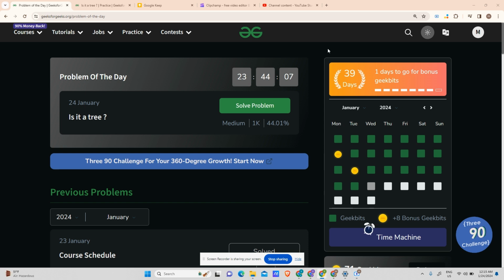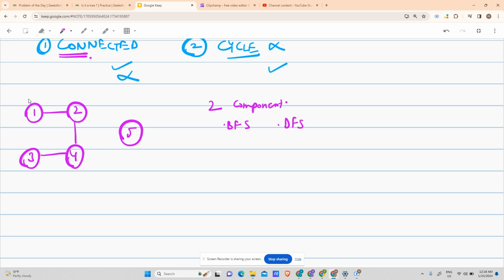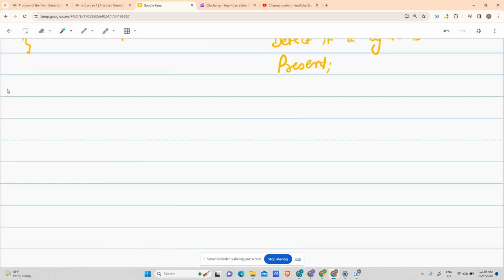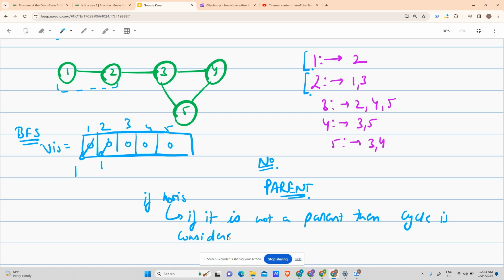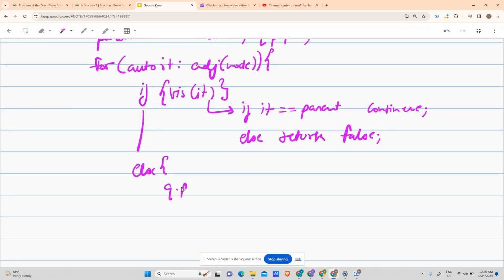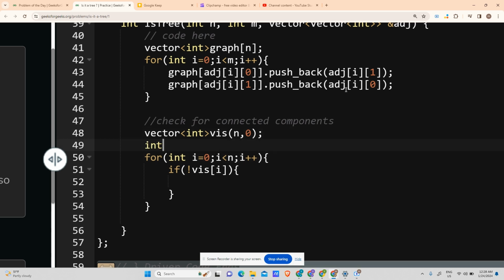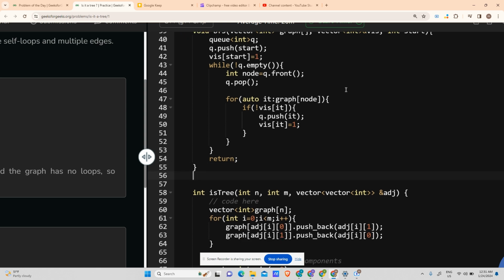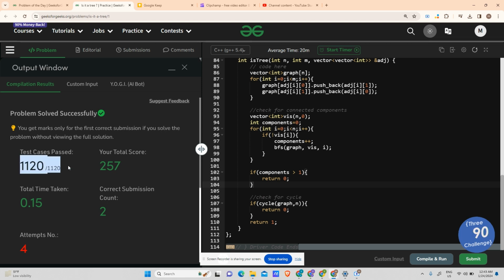#40 | Is it a tree ? | gfg potd | 24-01-2024 | GFG Problem Of The Day | Two-Part Problem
🚀 Solving Geeks for Geeks Problem of the Day (POTD) in C++ | Is it a tree ? | Two part Problem🧠

👉 Dive into the world of algorithms with today's GeeksforGeeks Problem of the Day! In this video, we tackle the intriguing problem of solving the tricky problem of 'Is it a tree ?' . Join me as we explore the problem statement, break down the approach, and implement a robust solution in C++.